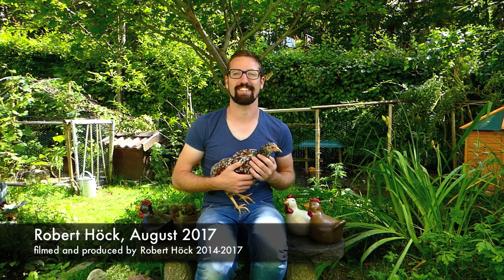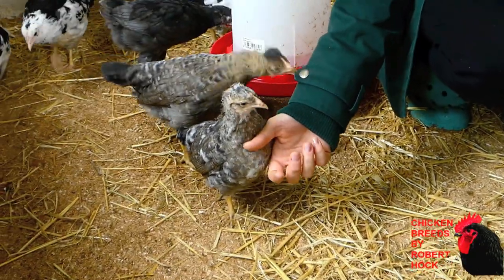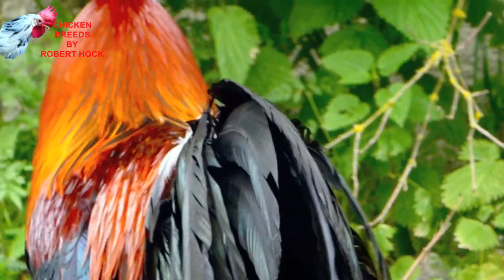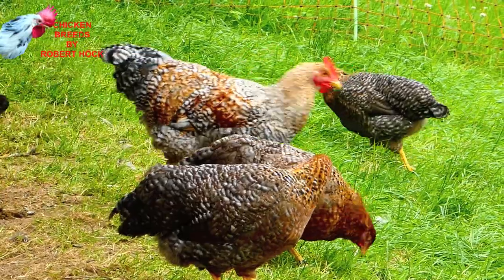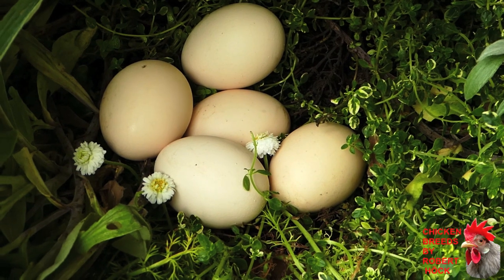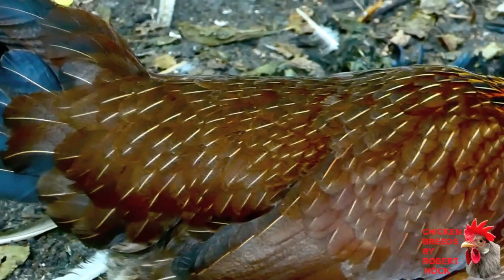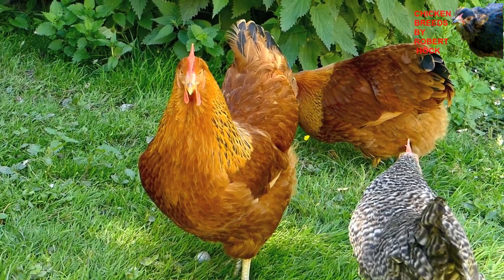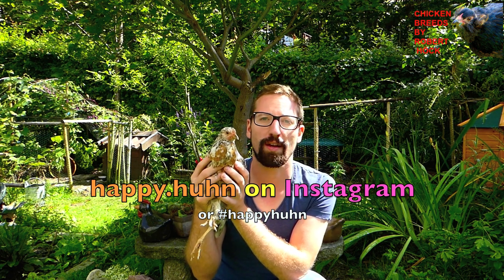Top10 Best Egg-Layers of all CHICKEN BREEDS with Cream Legbar, Marans, Araucana, Leghorn eggs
In my big special-video about the best egg-layers in the chicken world, I will show you ten beautiful breeds, which I have filmed in the past four years. There are no hybrid strains in this video, like "Lohmann Brown" or "Blackrocks", because I think its important to keep the true original breeds of livestock. (I totally do know that this industry chickens will allways be the best egg-layers) Some of the breeds I have chosen, are absolutely rare in our days and thats sad! They video also includes breeds which are famous for being good winter-layers, or for unusual colouring of their eggs ( so this ones are not all only a good choice because of their total number of eggs).
You will see in this video:
Cream Legbar chickens,
Orloff chickens,
Brown Leghorns
Autosexing Bielefelder chickens (Kennhuhn)
Araucana (South American Rumpless chickens),
Sulmtaler chickens,
Marans,
Bantam Welsummer chickens,
New Hampshire chickens
Exchequer Leghorn chickens
and at the beginning on my lap: "Traudi" my young Swedish Flower hen.

DAS HÜHNERRASSEN-BUCH Band 1: